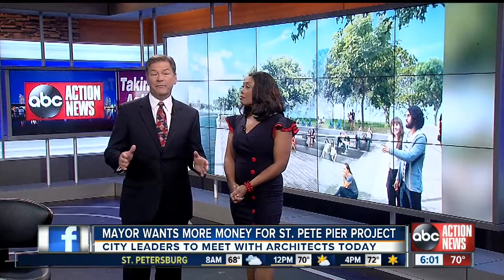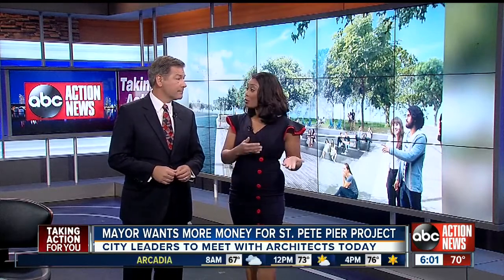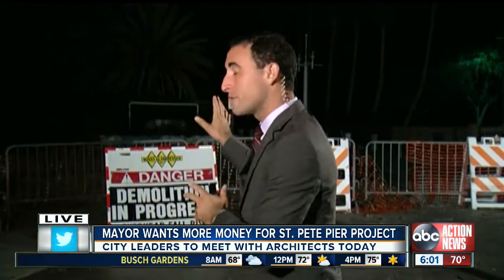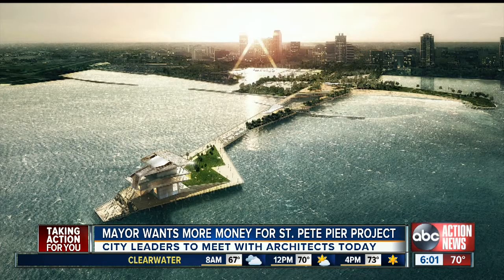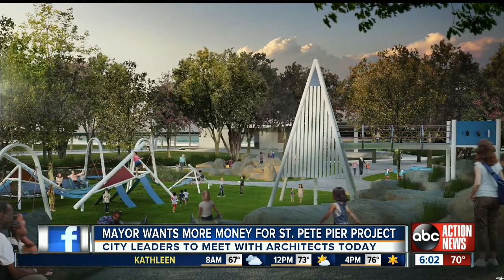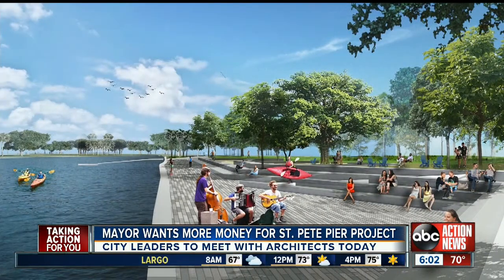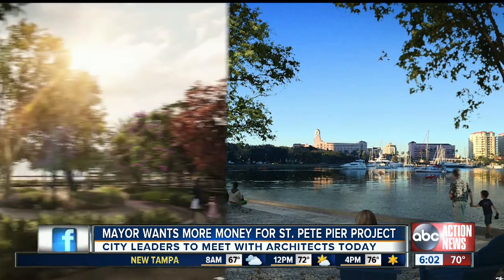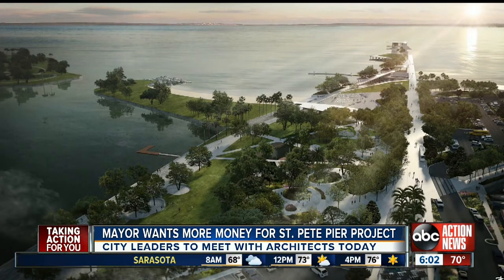New St. Pete Pier gets another redesign, higher cost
St. Pete City Council to debate whether upgrades are worth the cost in a meeting this morning